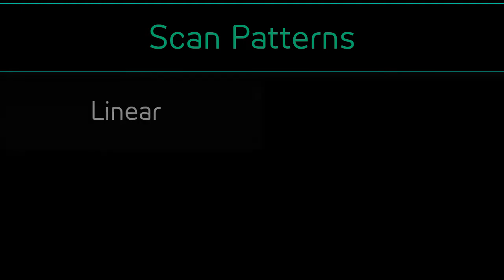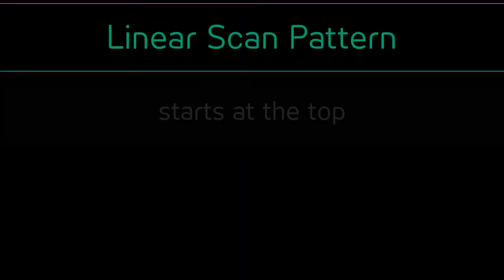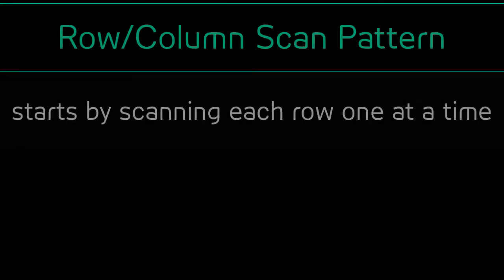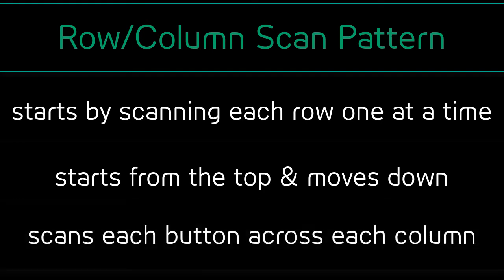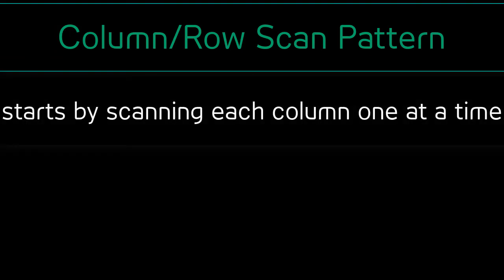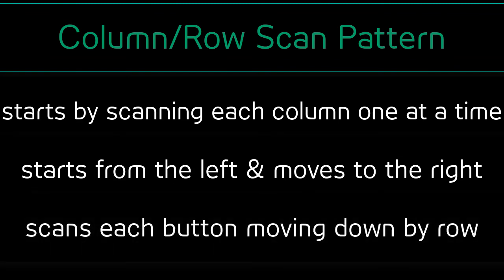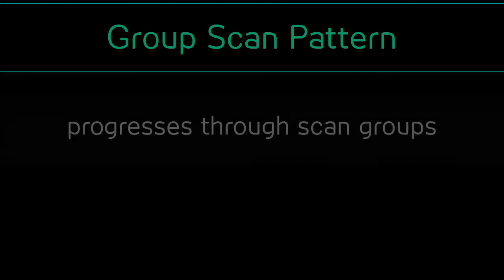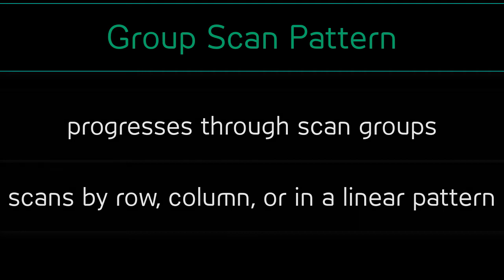Scan Patterns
Learn which Scan Pattern is best for you while using the scanning access method in the Snap Core First Scanning Page Set.